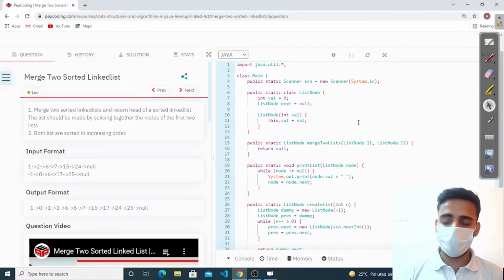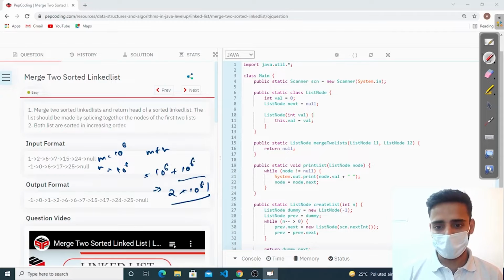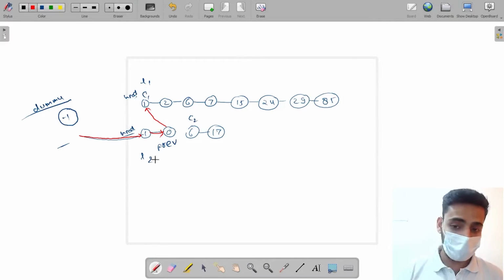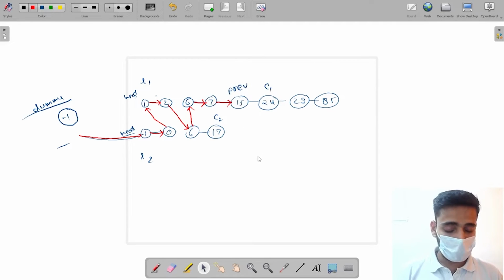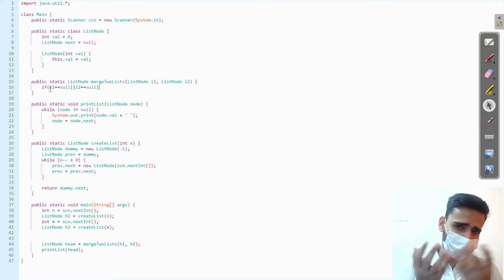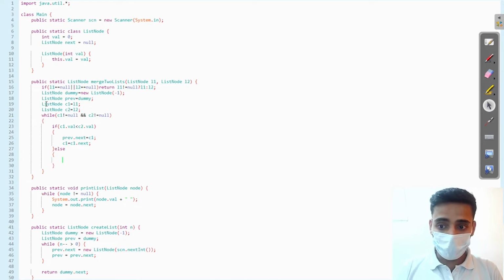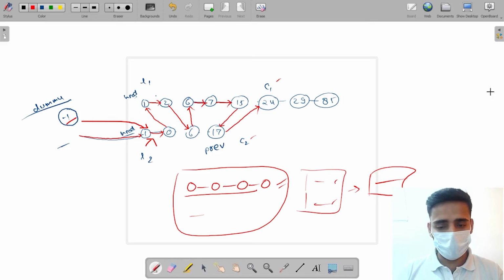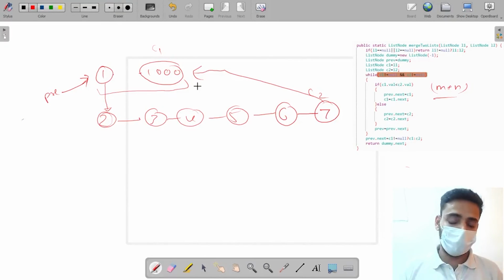Merge-two-sorted-linkedlist | Module : LinkedList| In English | Java | Video_18